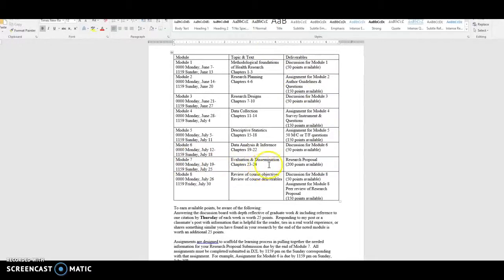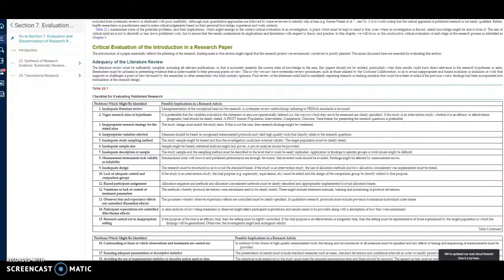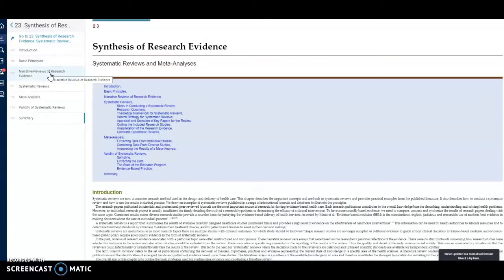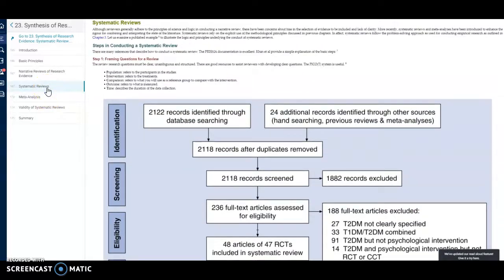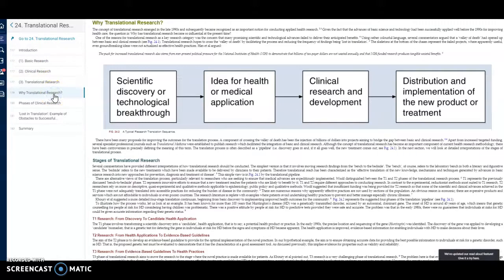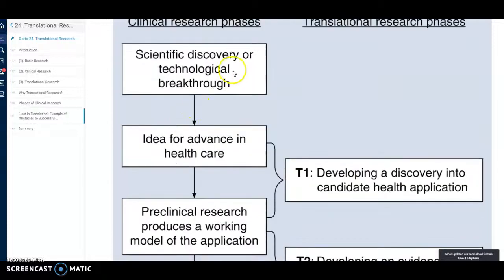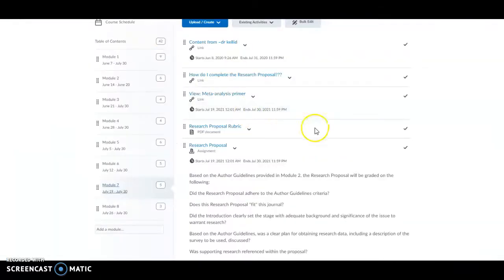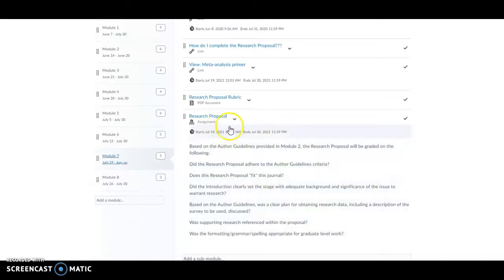RAD 556 SU21 Module 7 Content